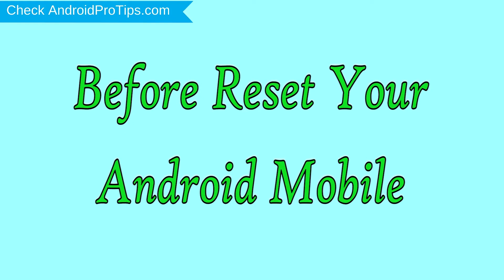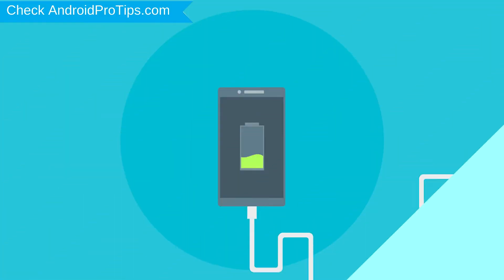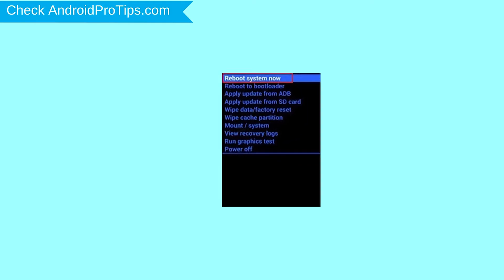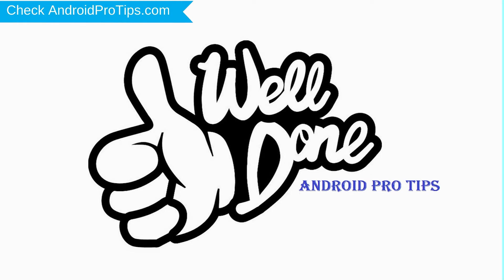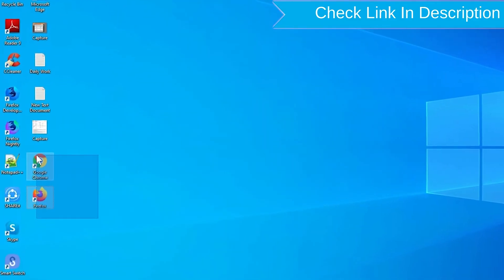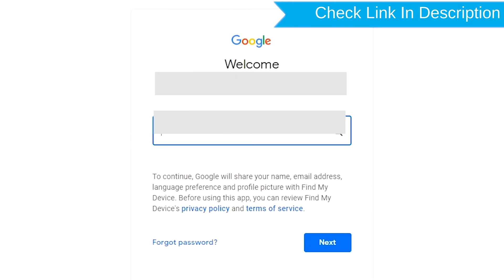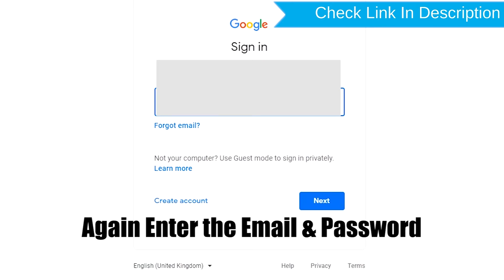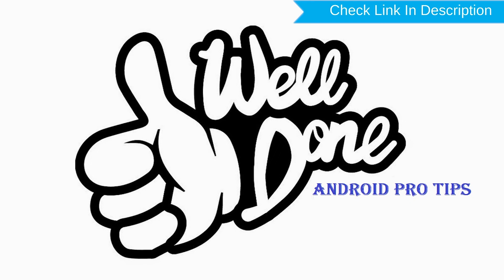How to Reset & Unlock Nokia 9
You can easily Hard Reset Nokia 9 android mobile here. You can also unlock Nokia 9 phone when you forgot the password.

In this video, you can learn how to reset Nokia 9 android phone in different ways.

Video Contents
How to Hard Reset Nokia 9.
Reset Nokia 9 without password.
Unlock Nokia 9 Android phone.
Reset Nokia 9 with Google Find My Device.
Wipe/delete data on Nokia 9.
Nokia 9 format when forgot password.
Nokia 9 bypass google account protection.

Hard reset Nokia 9

Power off your Nokia mobile, By holding the power button.
Next, Prepare the USB Cable connected with charger and plug this cable into your Mobile.
Release all buttons when you see logo.